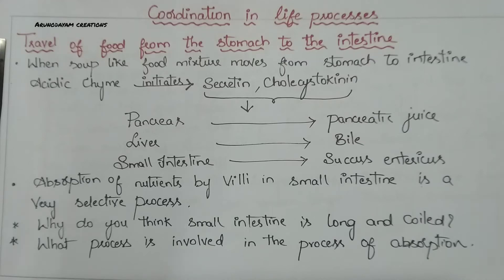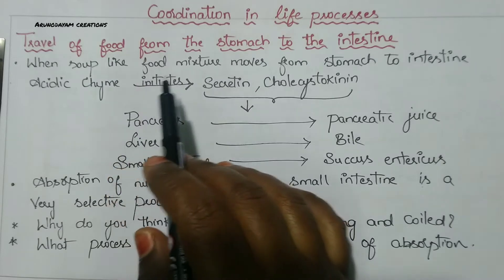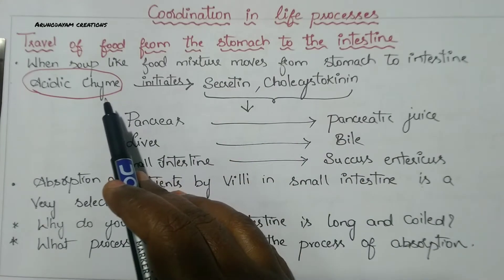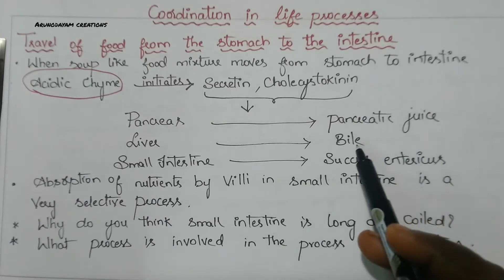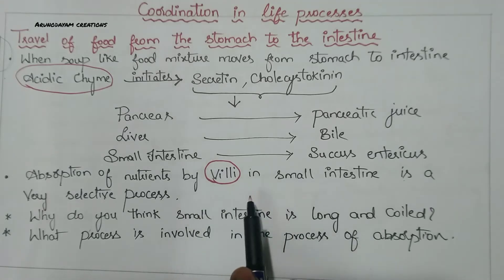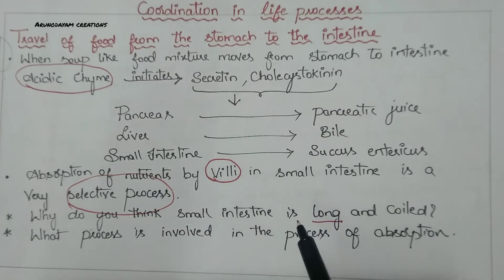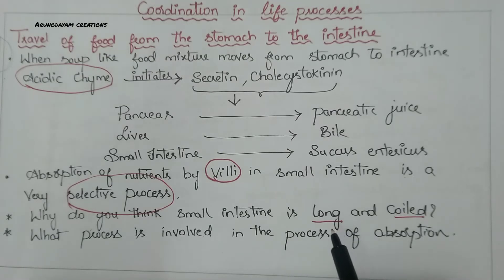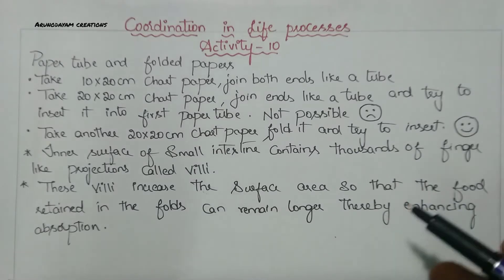Coordination in life processes- Travel of food from stomach to intestine, Activity 10- Paper tube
partially digested food called chyme enters into duodenum. Acidic chyme initiats the secretion of two hormones secretin and cholecystokinin. These two hormones initiates pancreas liver and intestine to produce pancreatic juice bile succus entericus respectively. Foot is completely digested in small intestine and nutrients get absorbed  into blood by finger like projections in small intestine called villi. Here selective absorption takes place